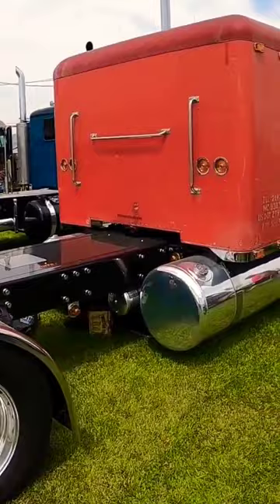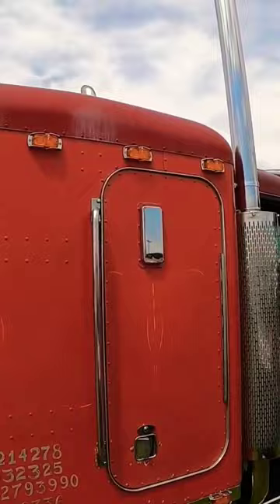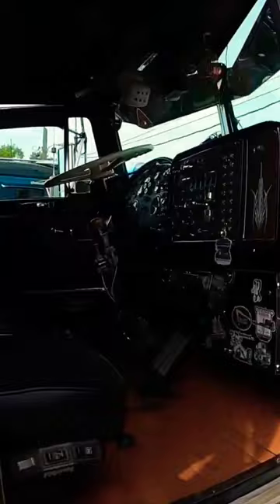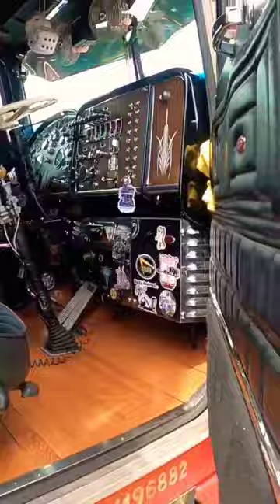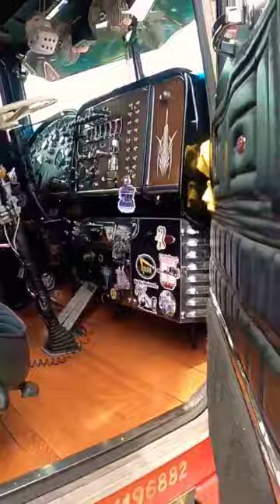Insane Old School Pete 359